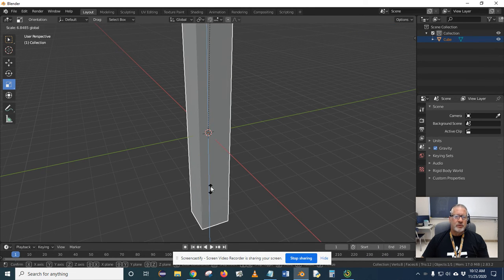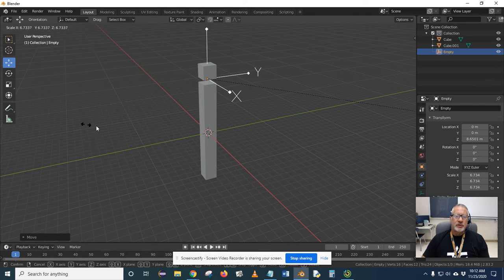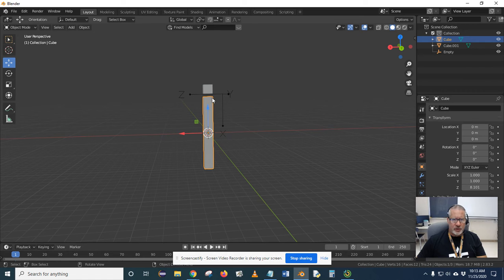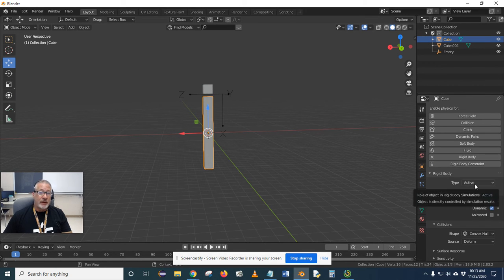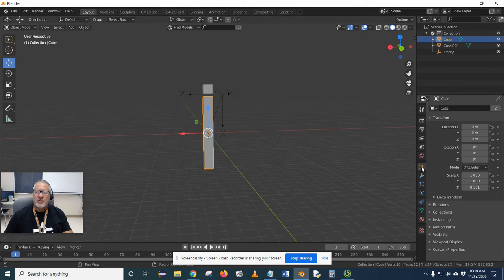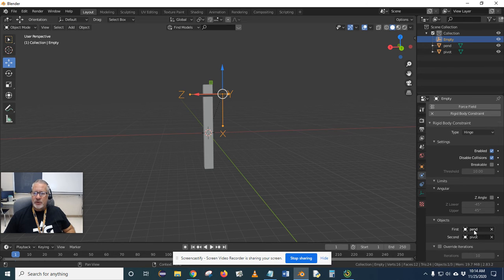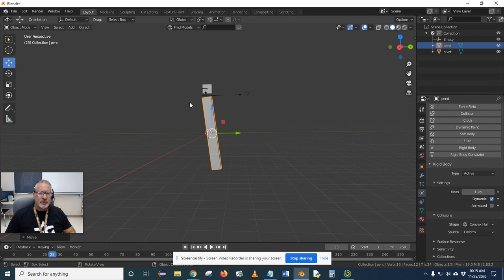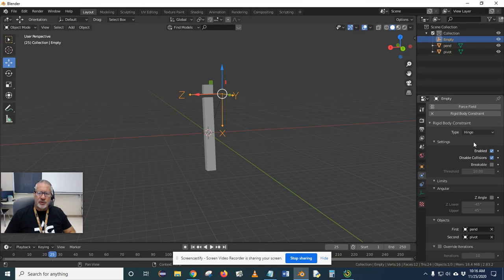basics for pendulum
Blender 2.8 Basics for Pendulum Swing- physics